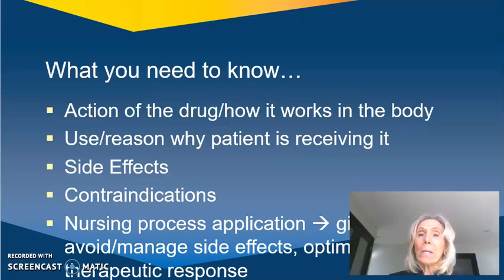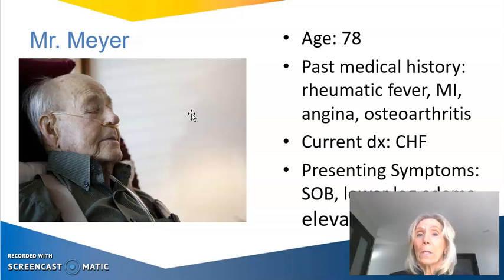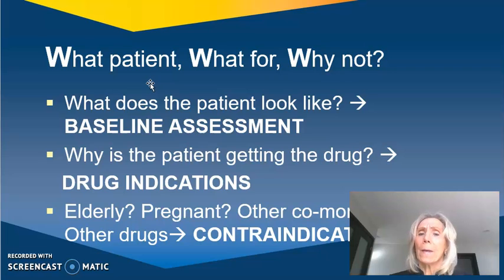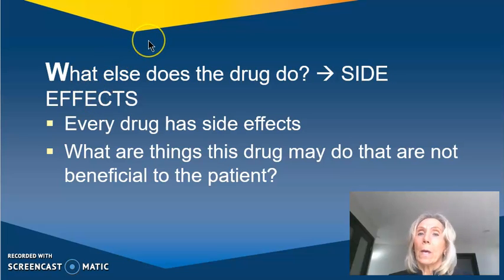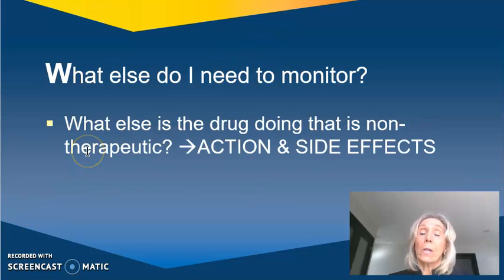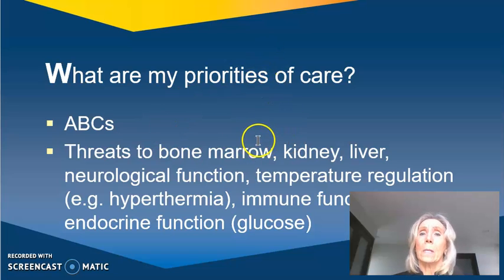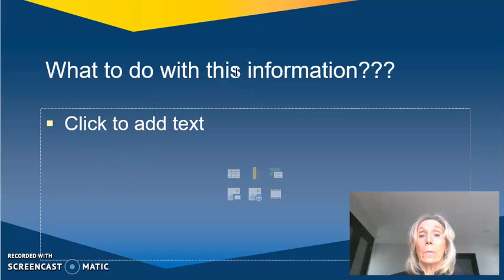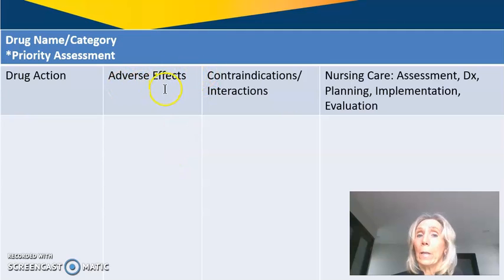NURS 6015_Learning Drugs Part 1_Module 10